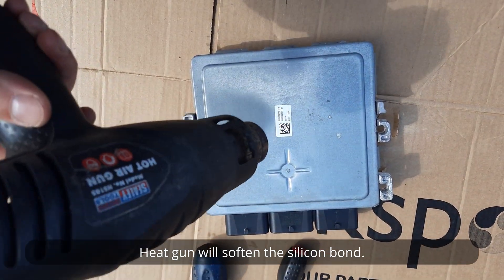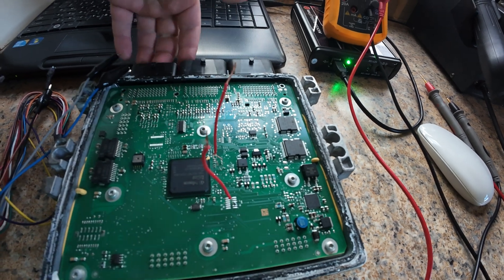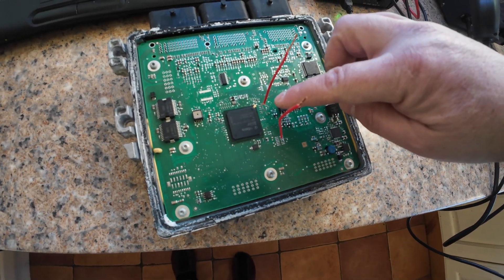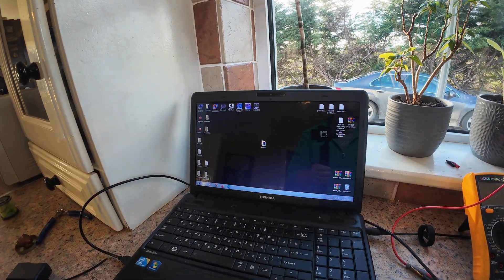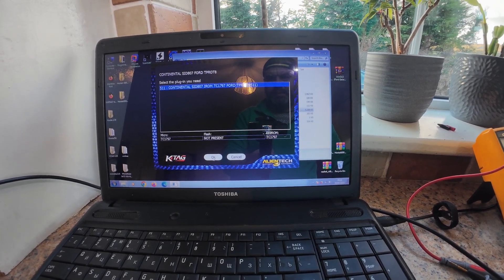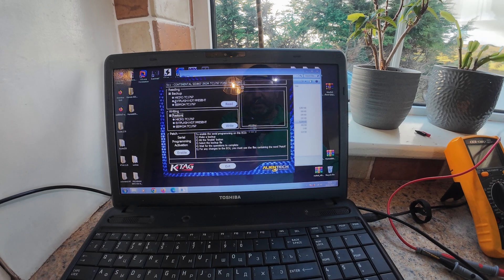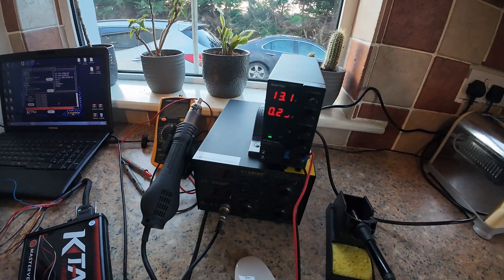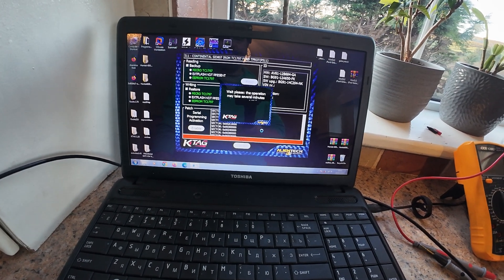Ford Galaxy 1.6 TDCI ECU remap Continental Siemens SID807 EVO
How I did remaping for Ford Galaxy 1.6 TDCI 2013 , I believe this model goes from 2006 up to 2015. Not sure if they are all equipped with the same ECU. This type of ECU is password protected. Couldn't find online proper info how to remap, probably it's a top secret information. The charger from the kit wouldn't work for me , you need more amps. This type of ECU goes on Volvo too , maybe more cars. With my tools can be done only over BDM - direct connection.